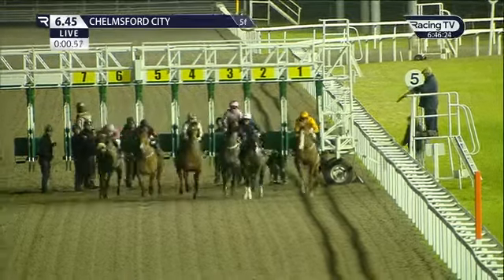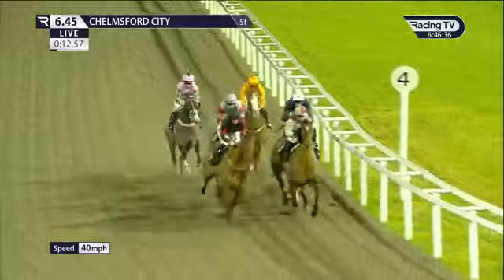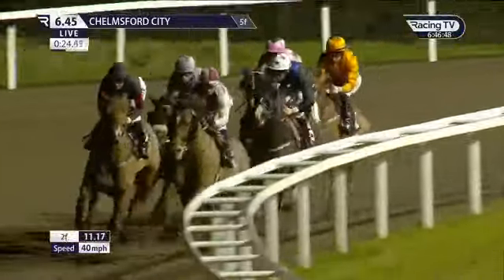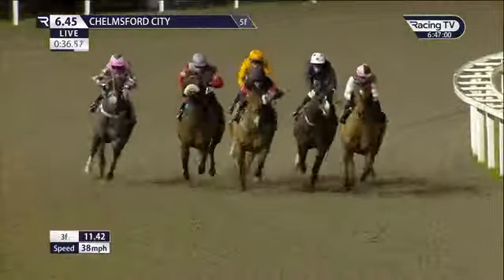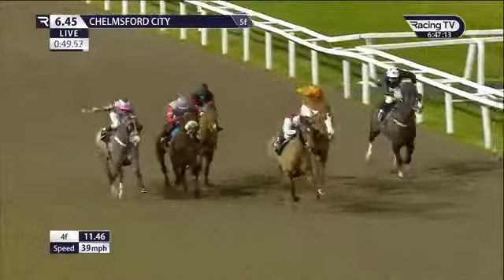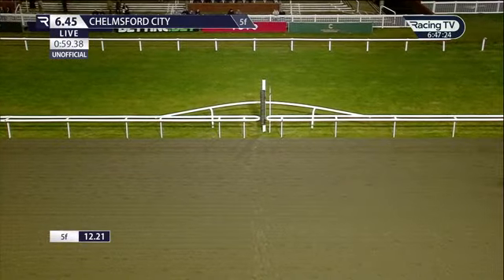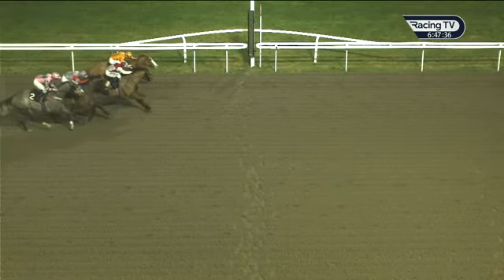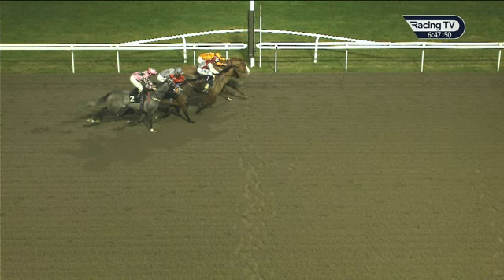4 Race Chelmsford( CABEZA DE LLAVE )9th February 2024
Book Your Good Friday Raceday Handicap
Class 6 | 4YO plus